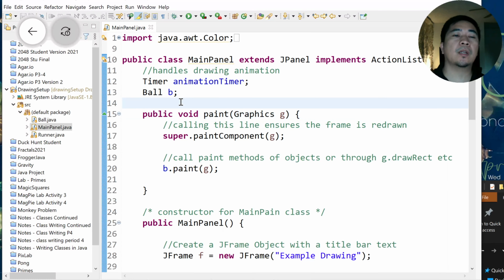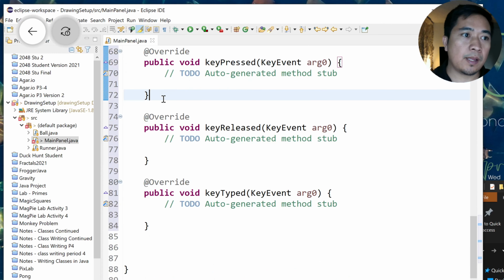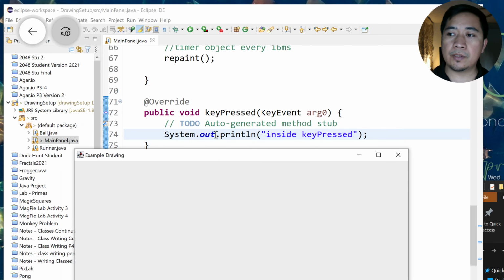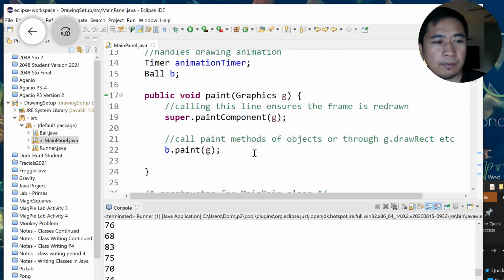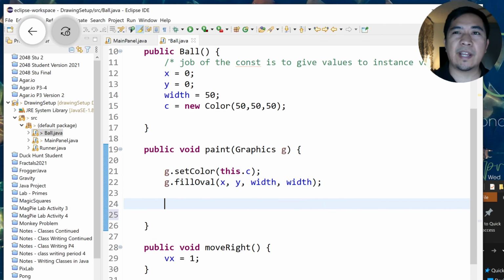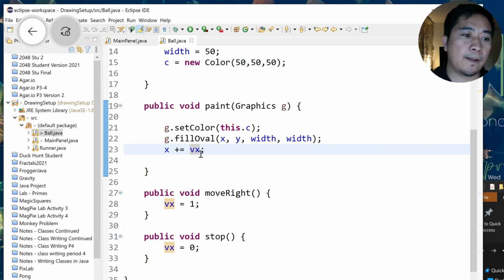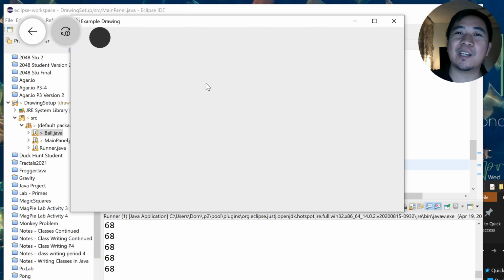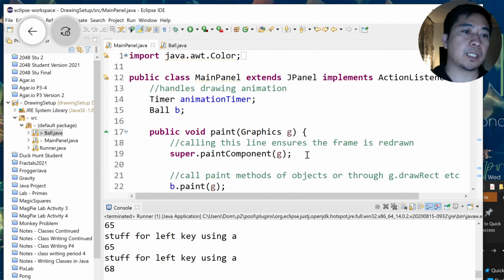AP CSA Adding Keyboard Listeners to JFrame: JFrame, Timer, KeyListener, Objects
Setting up Keyboard input with java JFrames